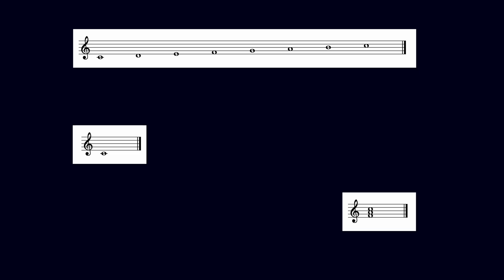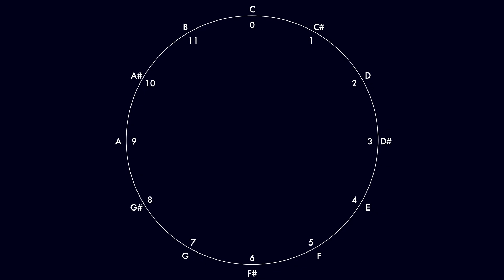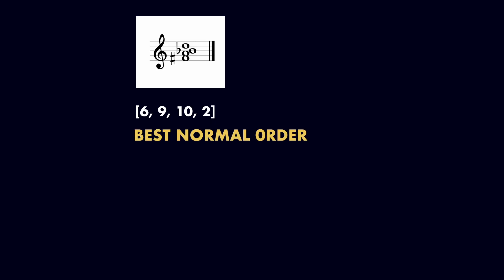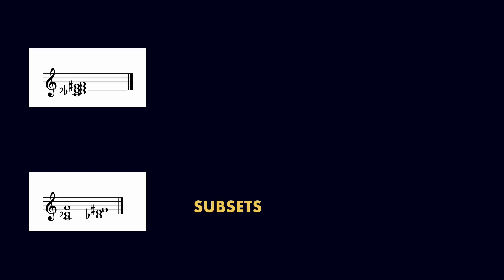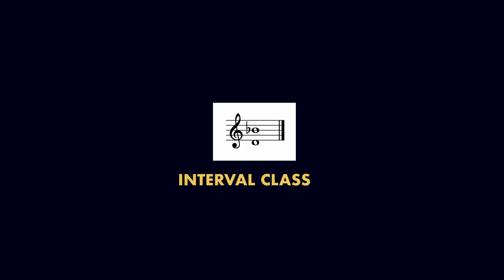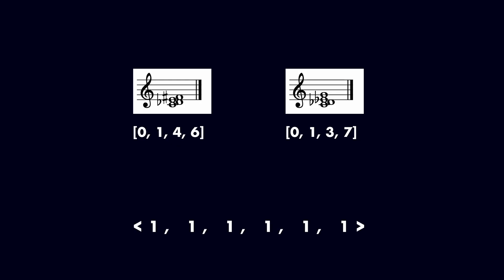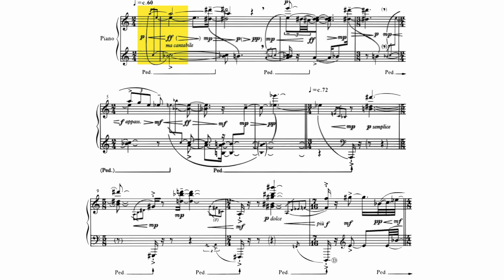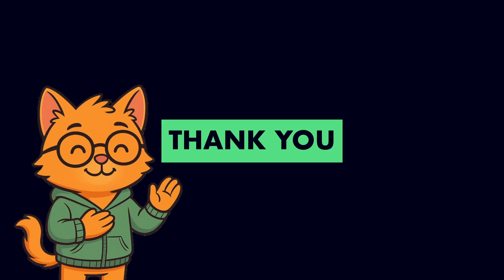Post-Tonal Music Theory: Learn Set Theory and Pitch Classes for Atonal Analysis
In this video, we explore post-tonal music theory and learn the fundamentals of musical set theory. We also apply this to analyse the opening from Oliver Knussen’s Piano Variations, revealing how pitch class sets function as structural building blocks in post-tonal composition.